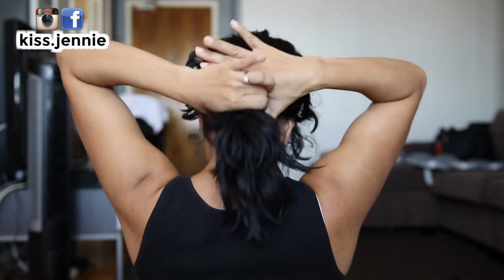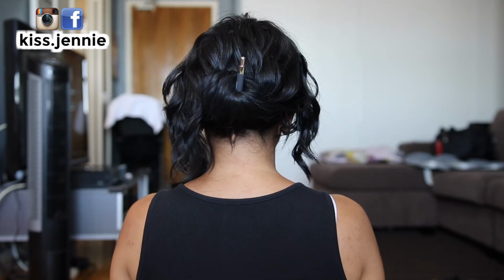Messy Bun Tutorial - Put Your Hair Up With A Pen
I can't get all the credit for this one - a friend who I used to go to high school with taught me how to do this trick.  Thank you, friend!

Jennie  **MUAH**  :)